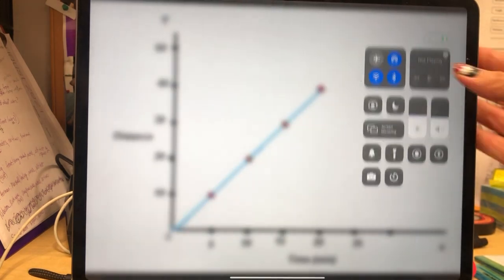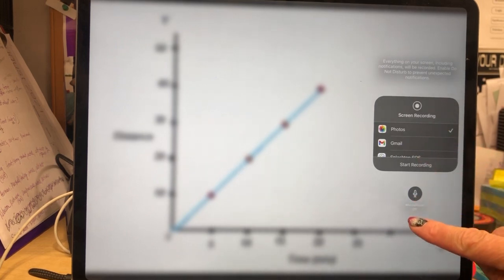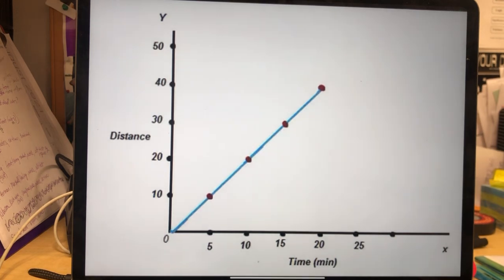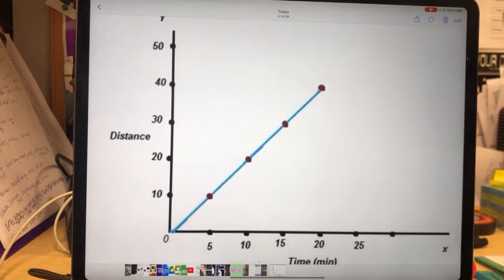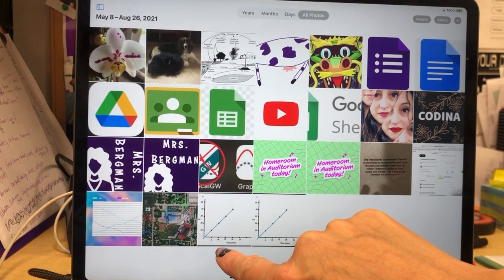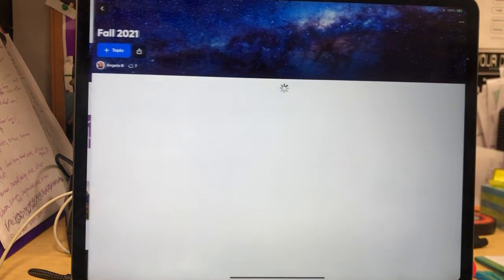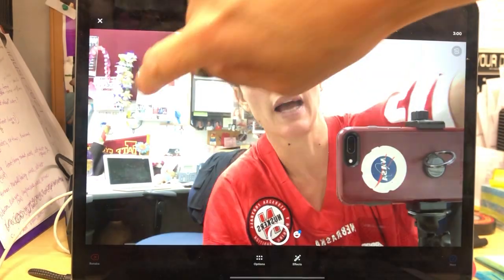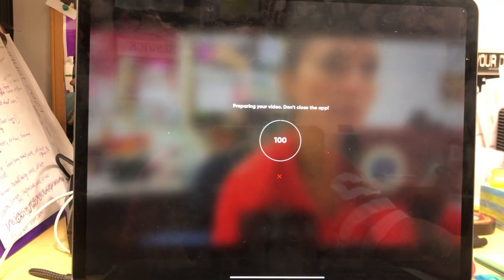Screen recording for Flipgrid on iPad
Here is how you get a screen recording on FlipGrid! ONE THING I FORGOT! MAKE SURE YOUR VIDEO IS NOT UPSIDE DOWN BEFORE YOU SUBMIT!